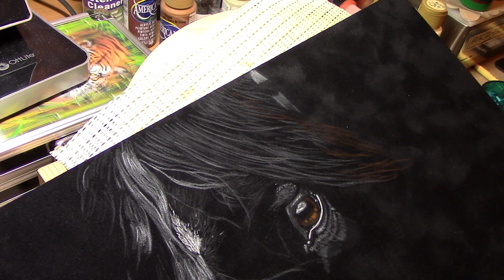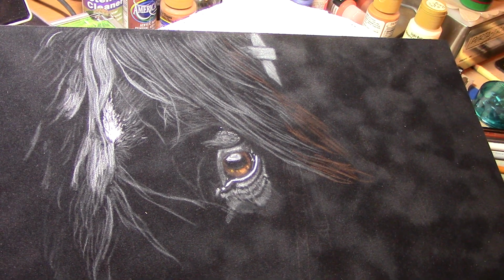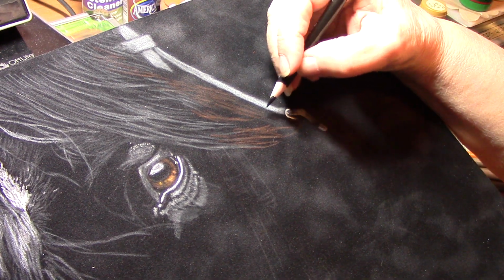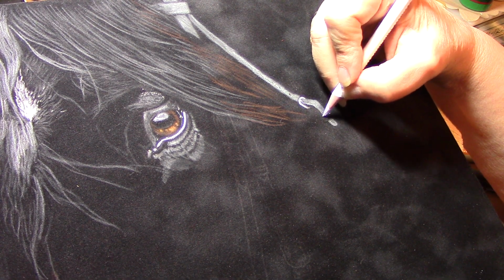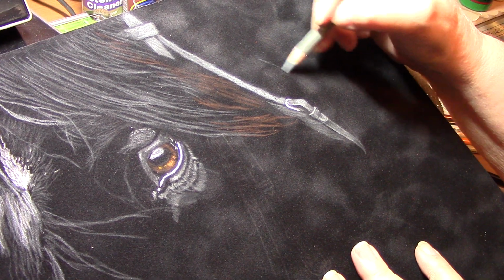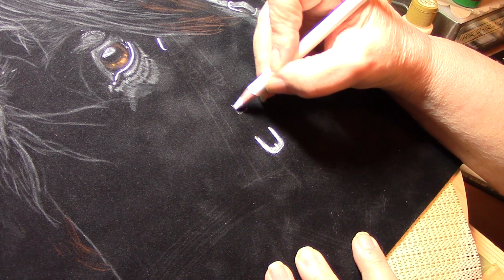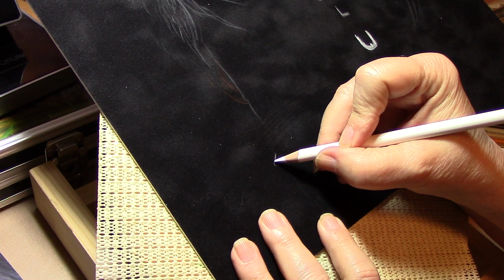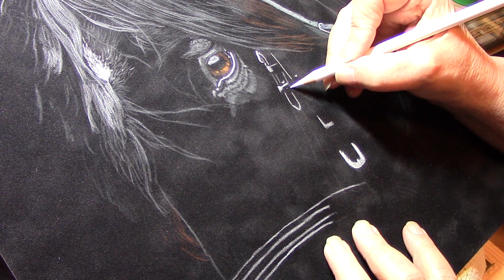Black Beauty part 3 of 14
Horse in colored pencil on black back ground